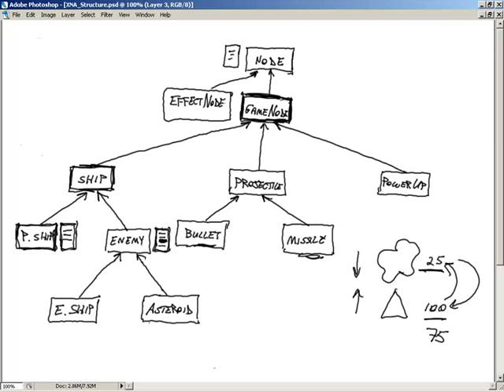🔴 Damage & Explosion Overview • Space Fighter Game • XNA C# Game Development • MonoGame • (Pt. 69)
Learn XNA (MonoGame) C# Programming - Space Fighter Game - Damage & Explosion Overview.

This video gives you an overview of the upcoming damage and explosion system in the game.